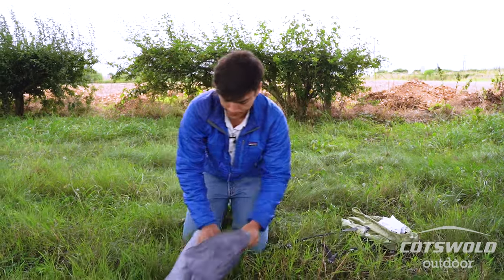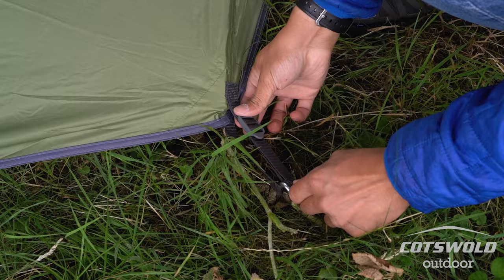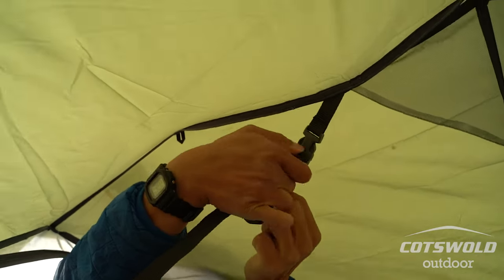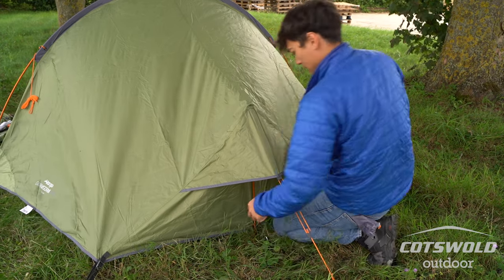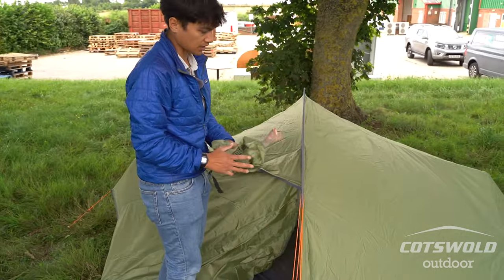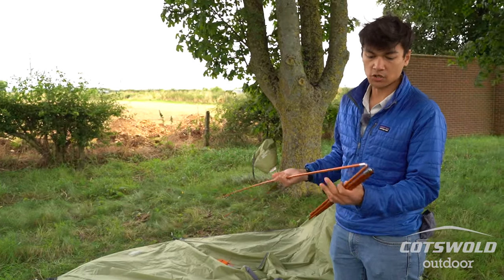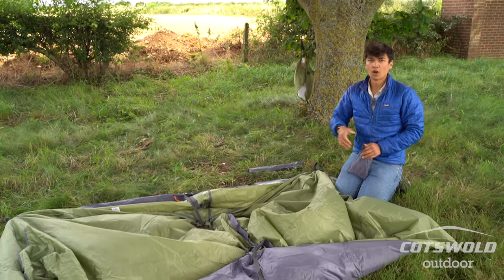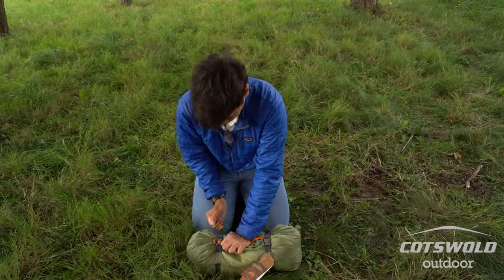Vango Cairngorm 300 Tent - In Depth Pitch, Pack & Tips [2022]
Our very own buyer, Will, takes you through pitching and packing the Vango Cairngorm 300 Tent as well as giving you some expert tips.
0:00 Intro
0:16 Pitching and rolling out the Cairngorm 300 Tent
0:33 Why having a practice run is a good idea
1:30 Putting the pegs in
2:30 Attaching the inner when you buy the Cairngorm 300 Tent
3:03 What is the Tension band (TBS) System on the Cairngorm 300 Tent
3:30 Fitting the Tension Band System (TBS) on the Cairngorm 300 Tent
4:50 Inserting the end poles and why the angle matters
5:45 Common mistakes with pitching the Cairngorm 300 Tent
6:52 Should I use the additional guy lines on the  Cairngorm 300 Tent?
8:00 Are there enough pegs with the Cairngorm 300 Tent?
8:38 Packing the Cairngorm 300 Tent.
10:13 How to push the tent poles out on the Cairngorm 300 Tent
10:40 Pro tips when seating the poles on the Cairngorm 300 Tent
11:35 Tips on taking tent pegs out!
12:00 Folding the Cairngorm 300 Tent
12:52 Should I roll my tent poles in my tent?
13:50 How easy is it to put the ten int he bag?
14:26 How small does the tent pack down?
14:30 Why it's important to dry off the tent before storing it.
15:28 Aftercare products for your Cairngorm 300 Tent
15:53 When should I reproof my tent?
16:00 Should I get a ground sheet for my tent?

Aftercare:
Nikwax Tent & Gear Solarproof

Specification
Capacity: 3 Person
Pitching time: 7 mins
Pitching type: All in one
Structure: Tunnel
Materials:
Flysheet: Protex RS (5000mm HH)
Inner: Breathable polyester
Groundsheet: 70D Polyester (6000mm HH)
Poles: Yunan Eco Alloy
Vango TBS II Tension Band System
Breathable polyester inner
Rain stop flysheet doors
Twin flysheet doors
Part mesh inner door
Flysheet door vent
Inner pockets
Fast pack tent bag
Line-Lok guyline runners
Multiple reflective points
Factory taped seams
Packsize: 47 x ø15cm
Weight: 2.6kg

The Cairngorm 300 is perfect for those backpacking and trekking, weighing in at just over 2kg it is your prefect companion out on the hill or trail. It utilises a lightweight, single hooped structure and also features Vingo’s TBS II Tension Band System for extra stability. The Cairngorm pitches quickly and, through careful design, provides more internal volume and less weight than similar styles. Twin flysheet doors allow easier access for two or three occupants or you have the option of additional storage on either side.

Using Yunan Eco Alloy  Poles  which are extremely high quality and are made with an acid free process these poles provide excellent strength in high winds as well as being very light. For a small tent Vango have given this model a host of features you wouldn’t find on other tents of its class, things like the walking pole attachment eyelet in the door which allows you to prop up the door with a walking pole to create a sheltered porch, Line-Lok guy line runners which lock securely and are simple to release and multiple reflective pegging points which make it so much easier to pitch in low light.